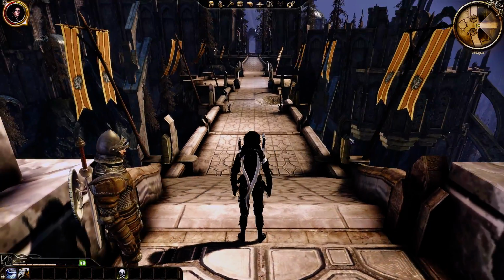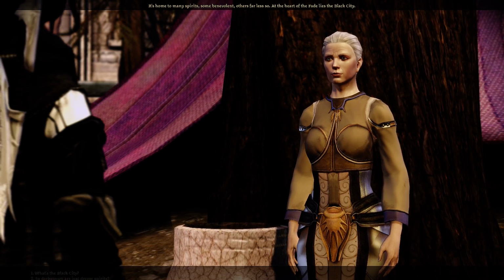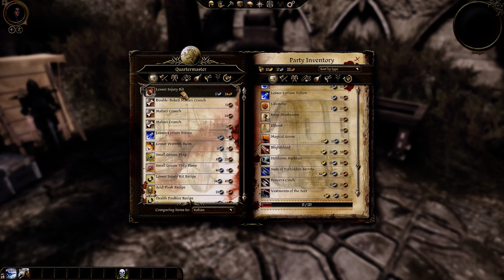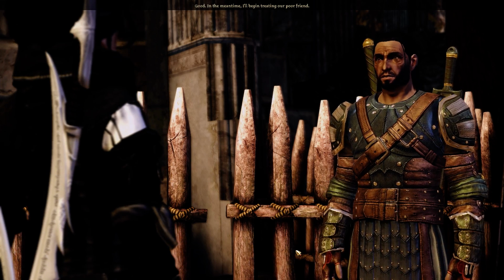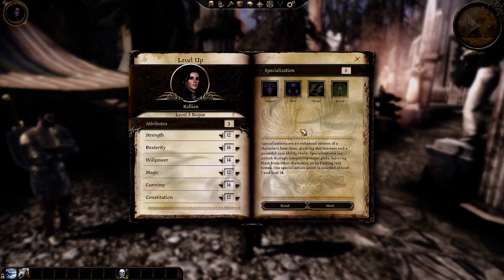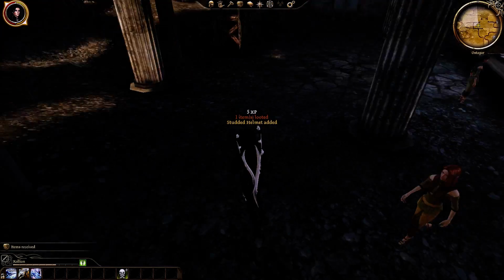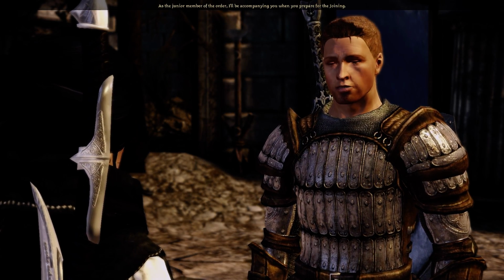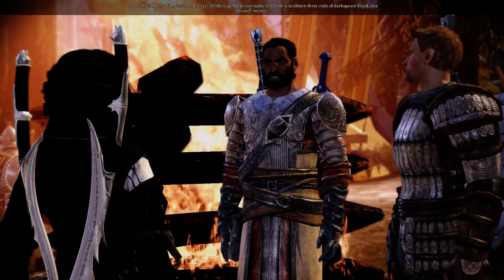[MODDED] Dragon Age Origins Playthrough - Pt. 5 - Roaming Ostagar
So I finally decided to do a modded playthrough of Dragon Age Origins with some commentary. I play a female rogue city elf. I romance Zevran. Some mod links and my PC build are below.

PC BUILD:
CyberpowerPC Game Supreme SLC6000
Intel Core i7-4770K 3.5GHz
64 bit Quad-Core Processor
16GB DDR3
NVIDIA Geforce GTX 770
Sound Blaster Audigy 5/Rx